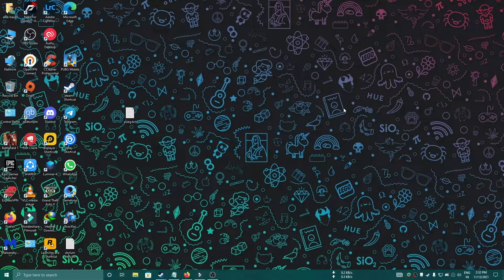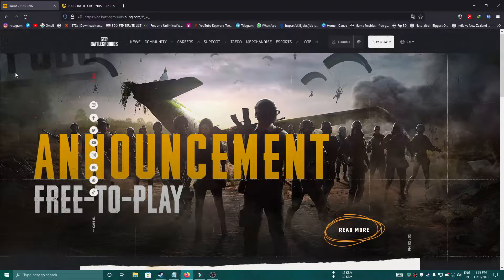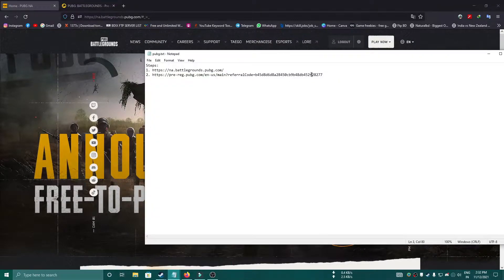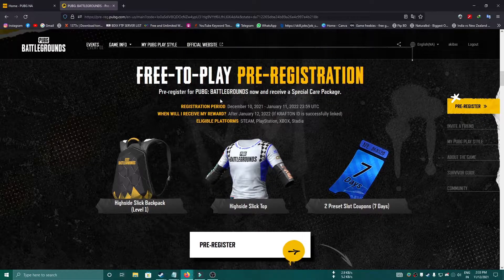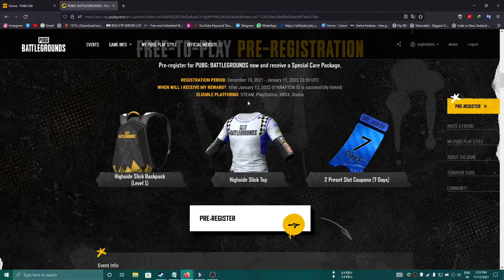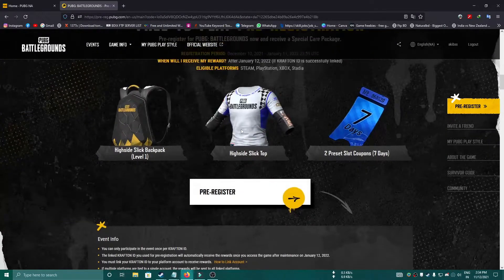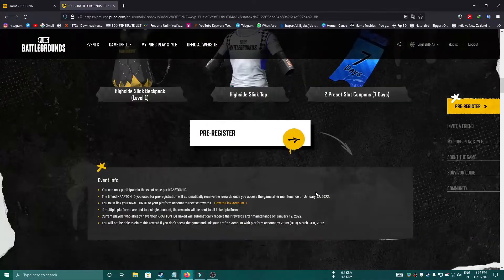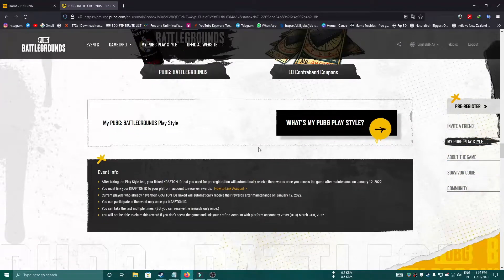Claim PUBG PC FREE lifetime | PUBG PC Free to play Pre-registration | PUBG PC Free from January 12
ignore this section:
how to play pubg pc free on steam,
pubg pc free to play pre registration
pubg pc free to play registration,
how to play pubg pc free,
is pubg pc free to play,
how to play pubg pc for free 2021
playerunknown's battlegrounds
playerunknown's battlegrounds vs pubg mobile,
playerunknown's battlegrounds vs warzone,
playerunknown's battlegrounds for pc download,
playerunknown's battlegrounds in 2021,
playerunknown's battlegrounds for pc,
playerunknown's battlegrounds for windows 10,
playerunknown's battlegrounds for free,
player unknown battlegrounds download for pc,
playerunknown's battlegrounds no recoil